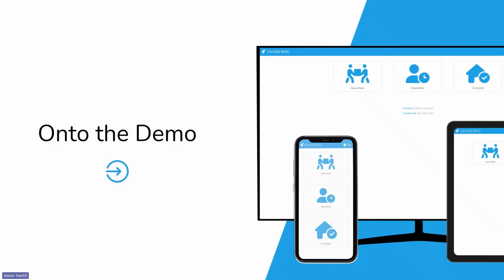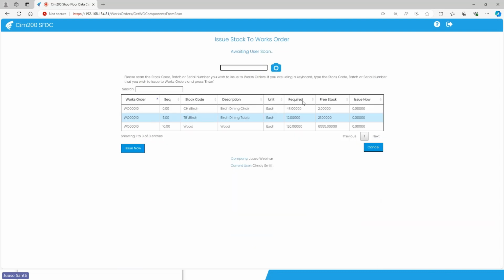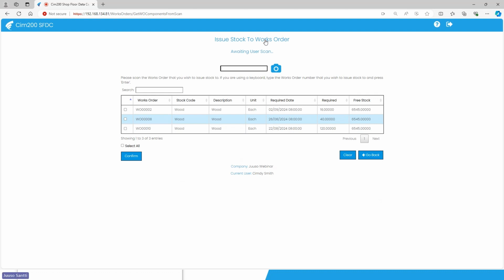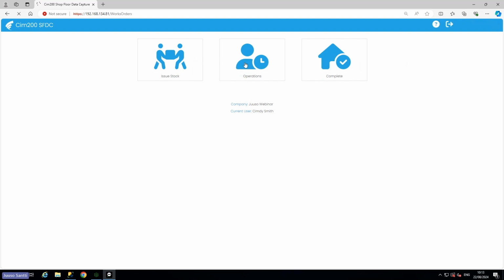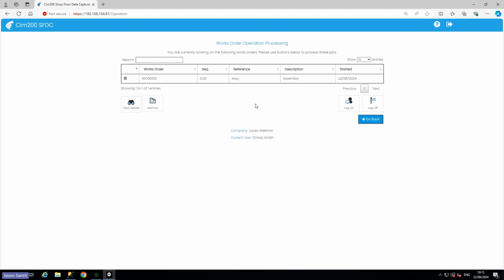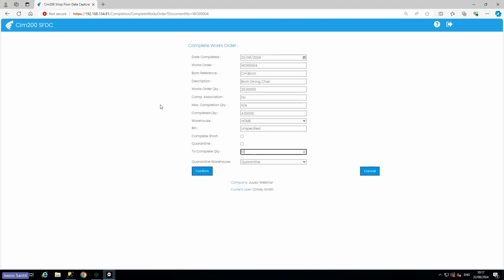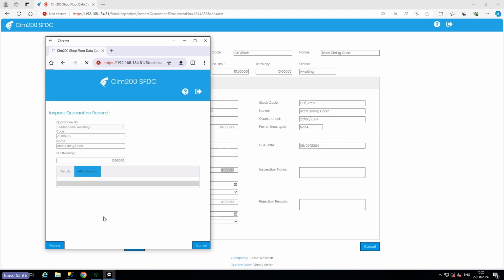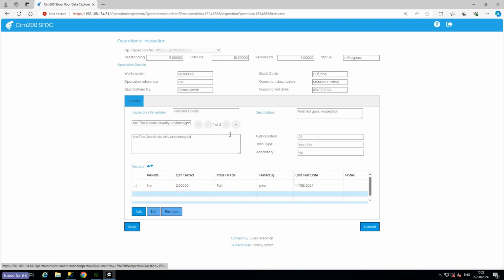Cim200 SFDC Webinar - Optional Barcoding Module for Sage 200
Add powerful barcoding functionality to your existing Cim200 Manufacturing solution with our optional Shop Floor Data Capture module.

With Cim200 SFDC:
- Issue Stock
- Process Operations and Capture Labour Time
- Complete Works Orders
- Carry Out Quality Control

The Cim200 Shop Floor Data Capture module is compatible with any networked device with a modern internet browser, making adoption simple and affordable.